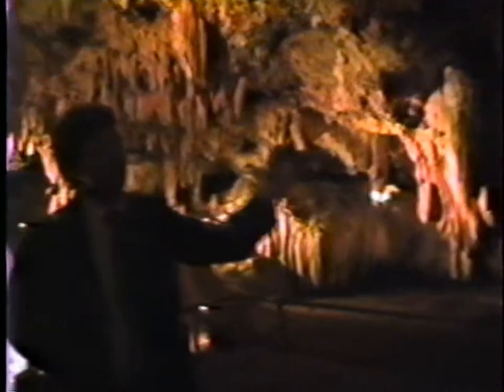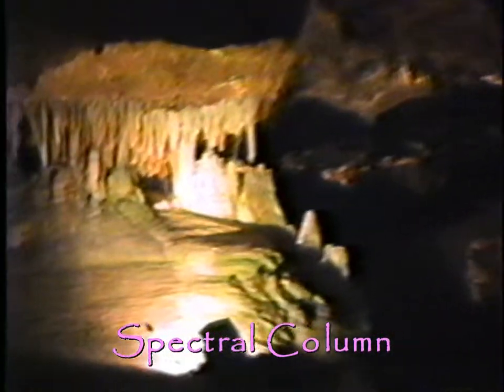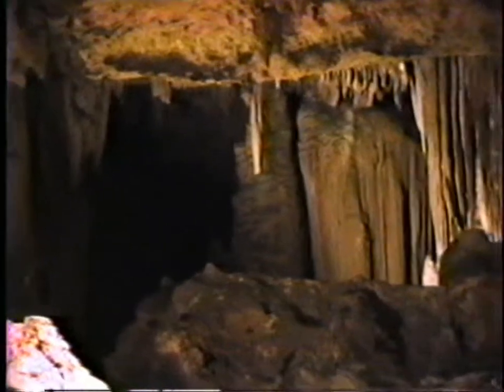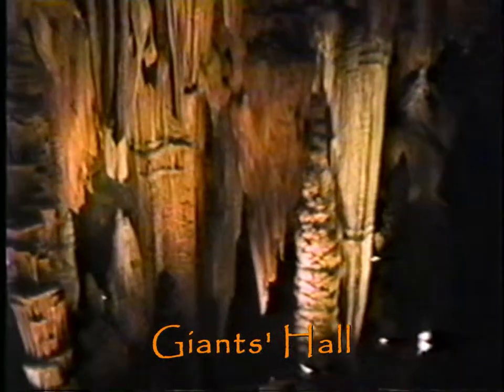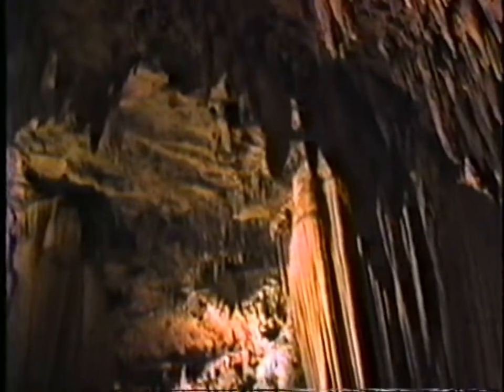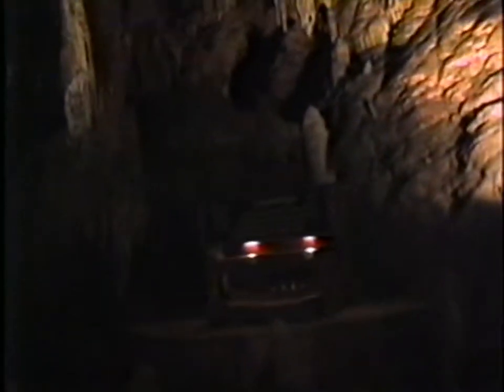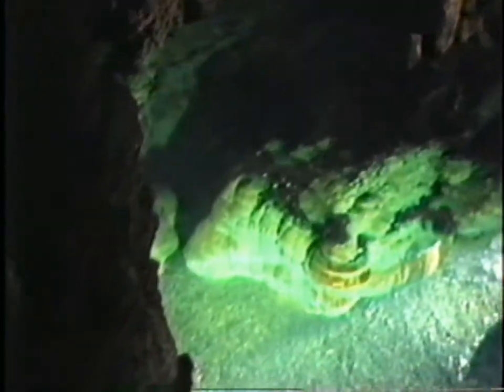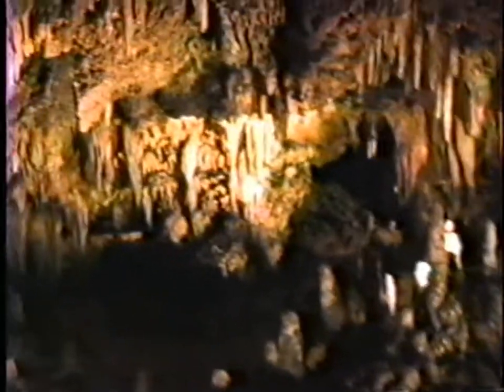Classic Tour of Luray Caverns VA (October 17 1989)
A classic tour of world-famous Luray Caverns. Tour includes all locations of interest, including the stalacpipe organ-which we'll hear!

Our tour guide mentions an earthquake occuring many moons ago, which knocked down a big column. And it was on this very day in 1989 when the great earthquake hit California!! Coincidence? Lucky for us it didn't reach Luray!! Look where we'd be trapped!

What will YOU discover? Here's what we did!

Shot in VHS and mastered in 720p.